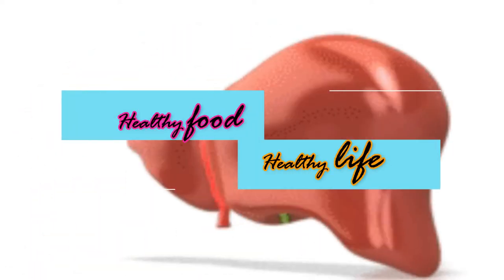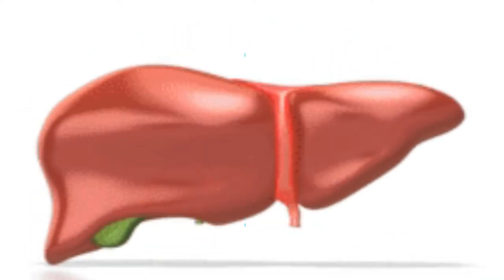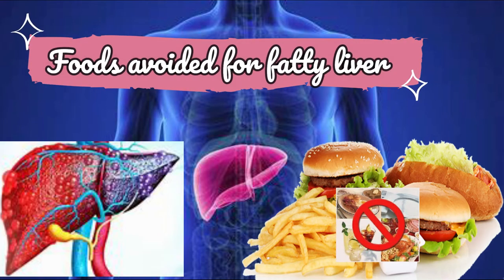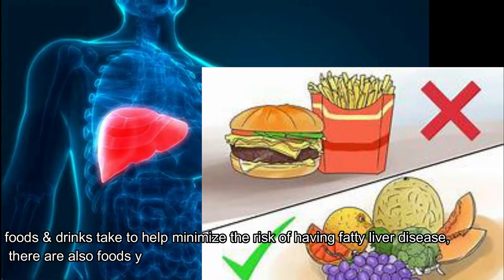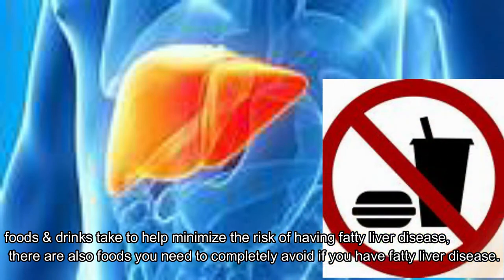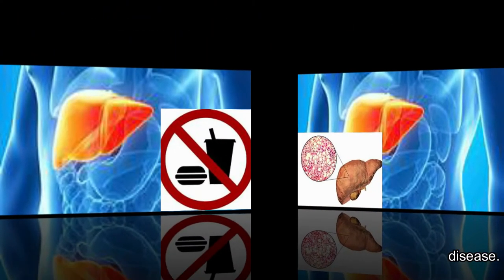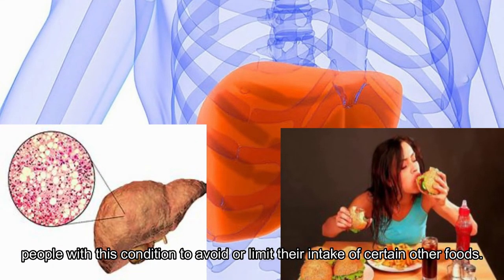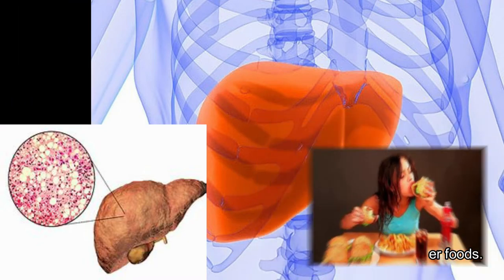Fatty Liver Diet: Foods avoided for Fatty liver and life style changes.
Fatty Liver Diet: Foods avoided for Fatty liver and lifestyle changes. Just as there are foods and drinks you can take to help minimize the risk of having fatty liver disease, there are also foods you need to completely avoid if you have fatty liver disease. However, it is just as important for people with this condition to avoid or limit their intake of certain other foods.